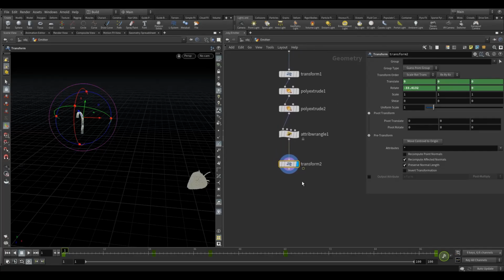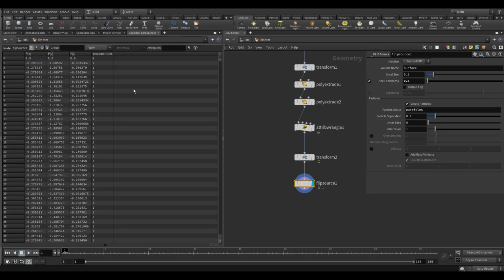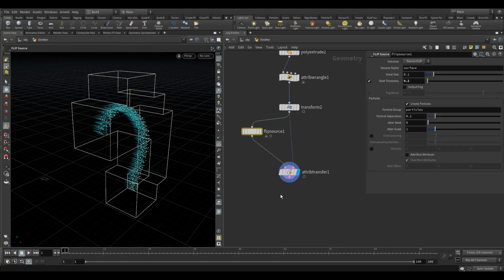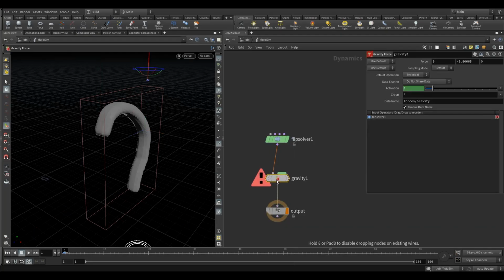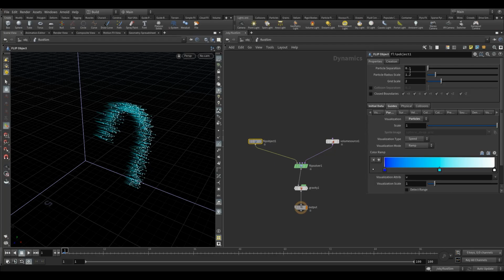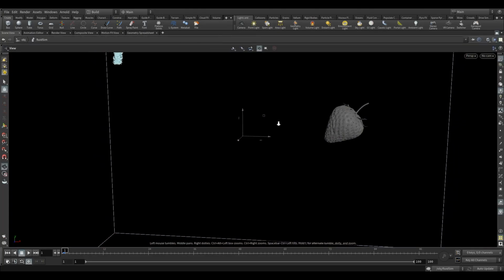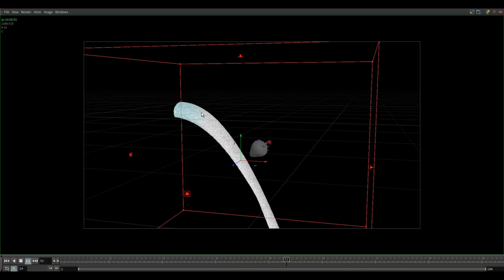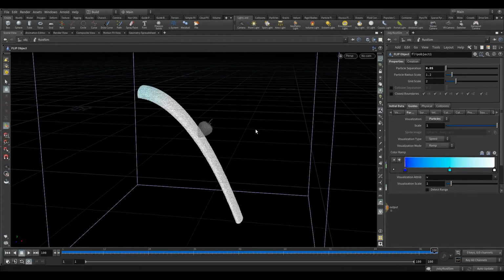w04 07 first sim v1 1080p